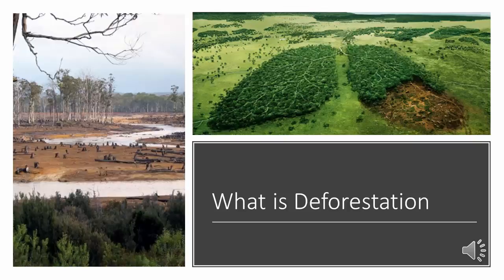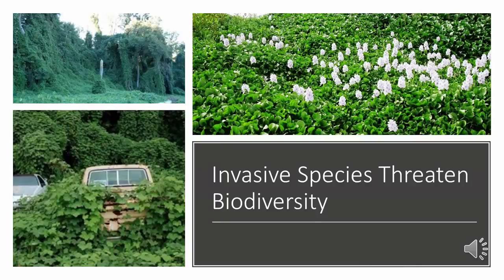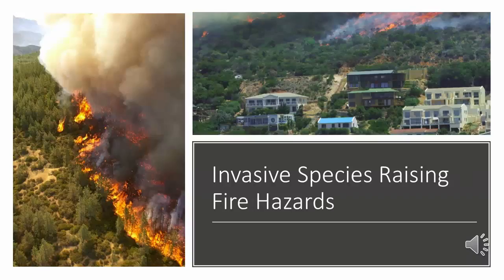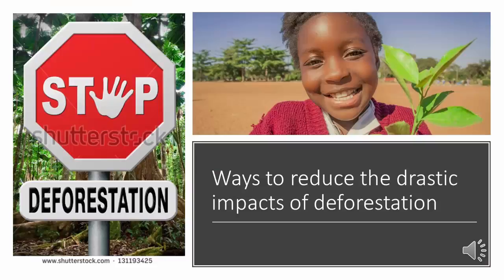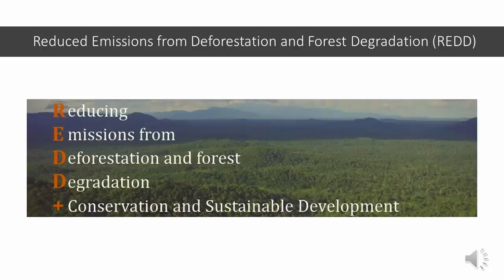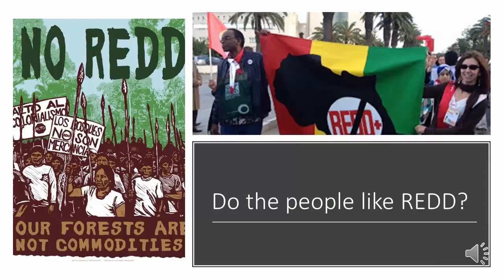Growing Cities, Shrinking forests By Sierra Monroe